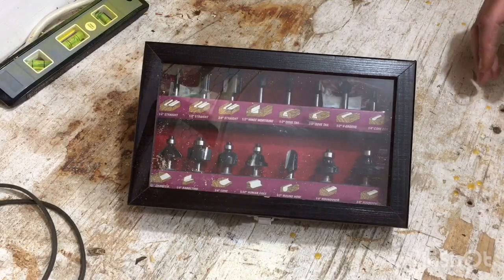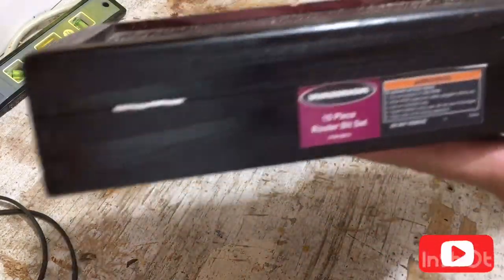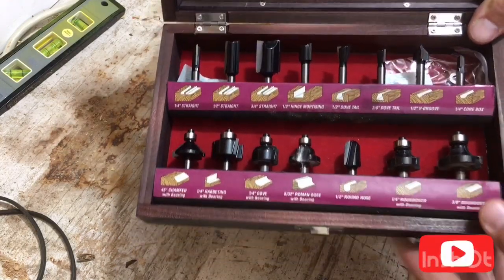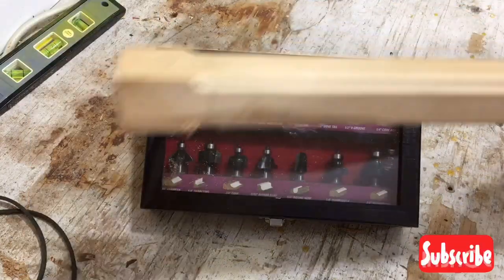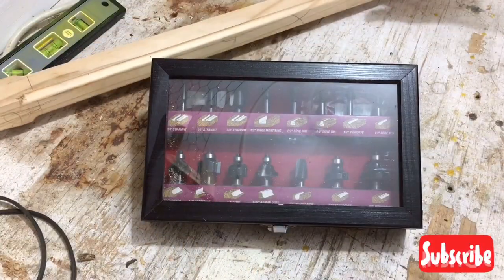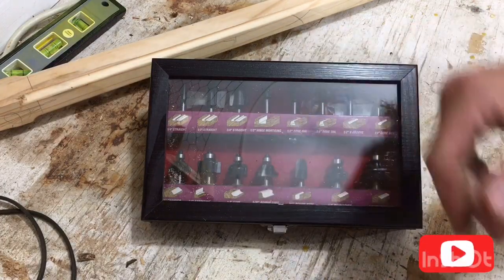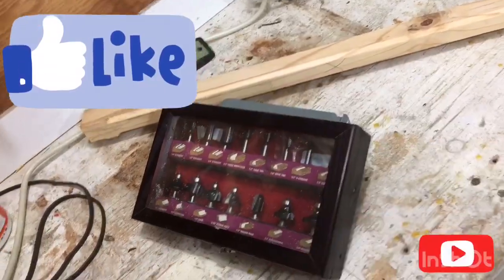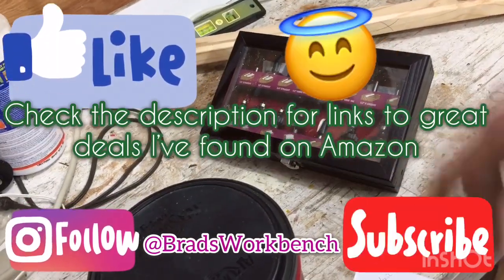Harbor Freight 15 piece Router Bit Set Review | Shop Update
Harbor Freight carries 2 router bit sets. The Warrior 15 piece router bit set and a blue 12 piece router bit set. I purchased this 15 piece set from harbor freight because it was on sale for the same price as Harbor freights blue 12 piece router bit set. But is the the Best router bit set you can buy for under $30? This review shows how well this harbor freight 15 piece router bit set works. It is a Warrior 15 piece router bit set. This router bit set is one of the best router sets I have found for the weekend woodworker or the home DIYer. I wouldn’t recommend Harbor freights router bits if you are a professional woodworker or carpenter. But if you just enjoy woodworking over the weekend like I do than head over to Harbor Freight and pick this Warrior 15 piece router bit set up.

MAKITA Router for under $100!

Questions? Comments?